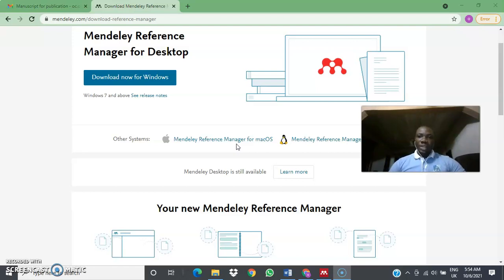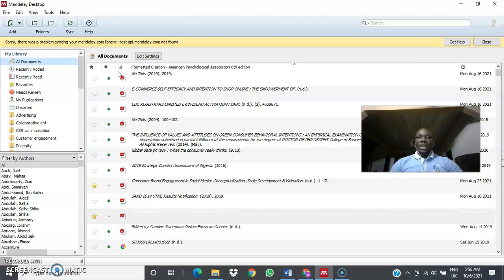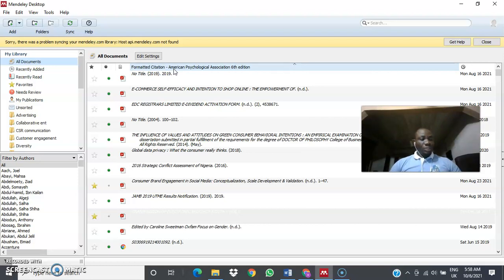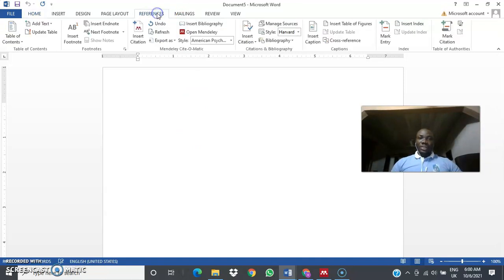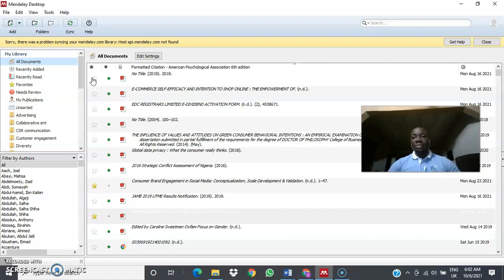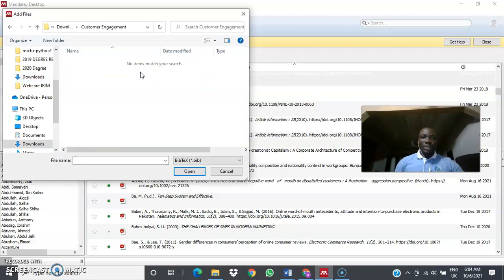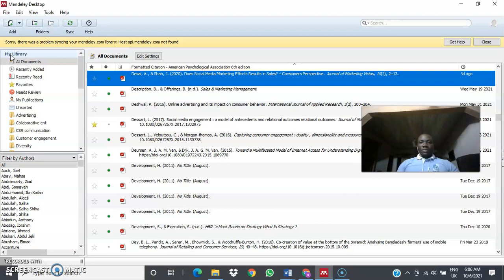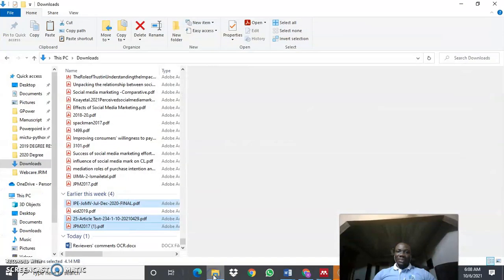mendeley tutorials Set up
This video is the first in the Mendeley Reference Manager series. You'll learn how to download and set-up Mendeley Desktop on your PC